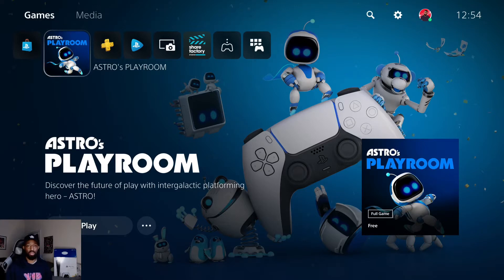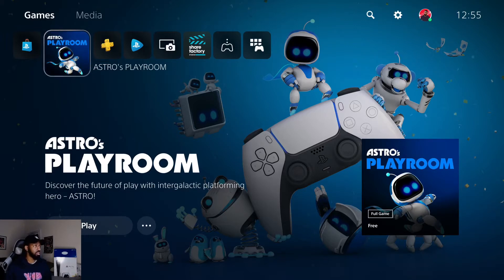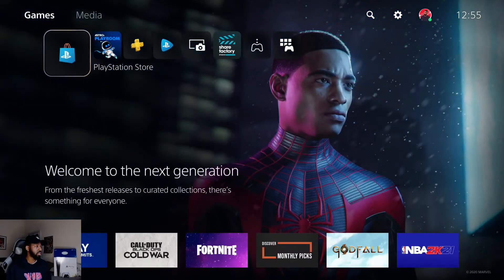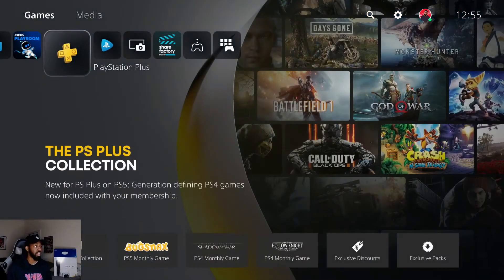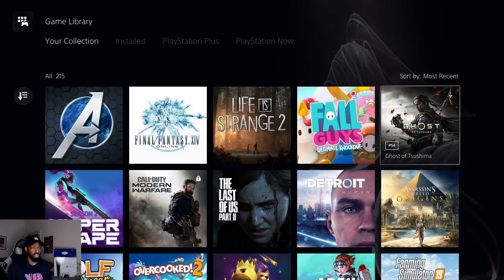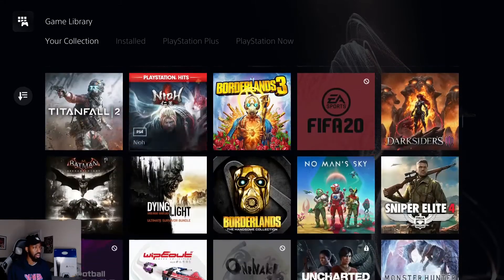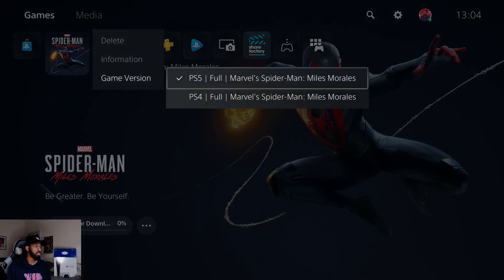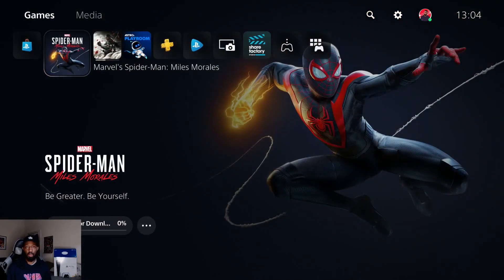Playstation 5 UI - PS Store, Purchasing A Game and Downloading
Here's a quick rundown of how easy (or difficult) it is to navigate the new PS5 UI while also seeing how to download an existing PS4 game, and buying a PS5 game on the store that also has a PS4 version!

➡️FOLLOW @AGENTSOFSCREEN on TWITTER, INSTAGRAM AND FACEBOOK
➡️Aaron @Aaronosuke on Instagram, Twitter

We do not claim ownership for any music used in our videos.